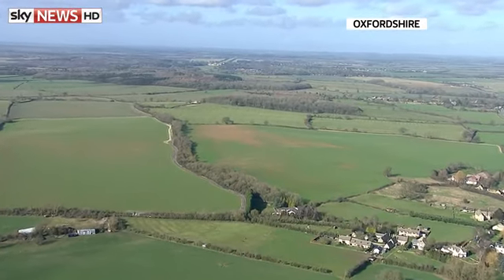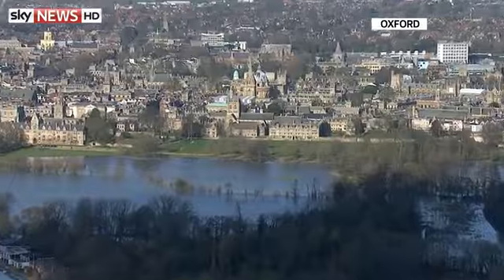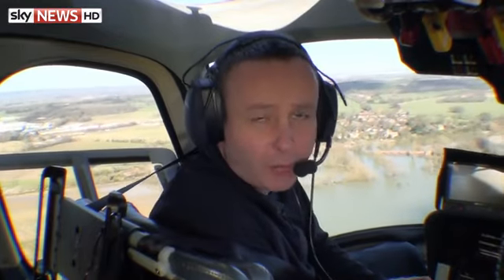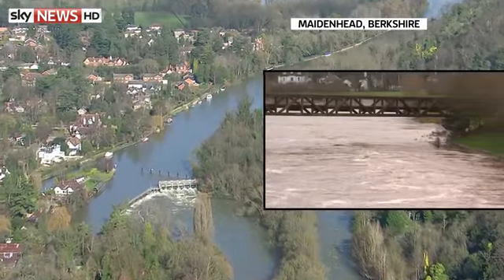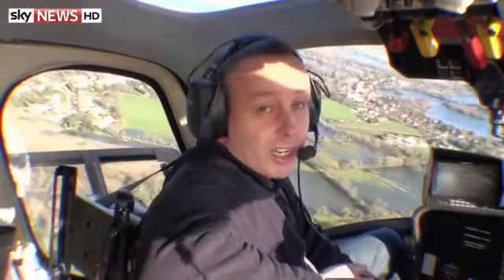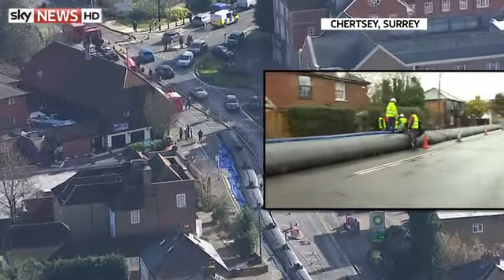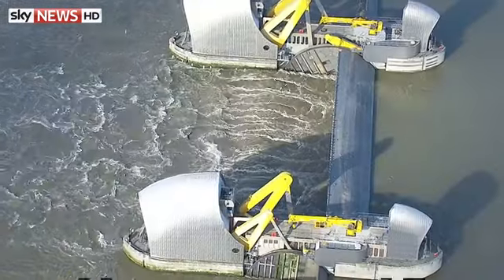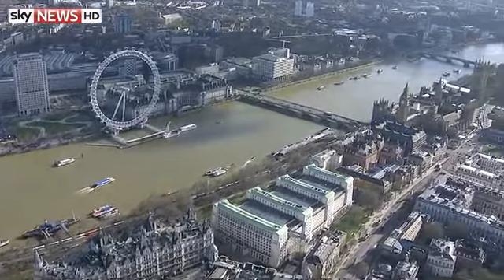Helicopter Tour Of Flooded Britain